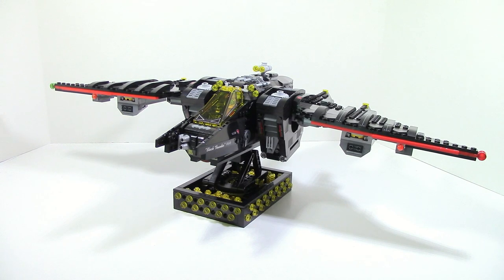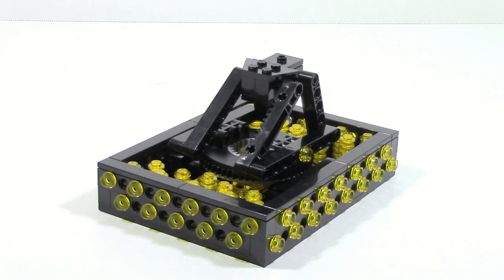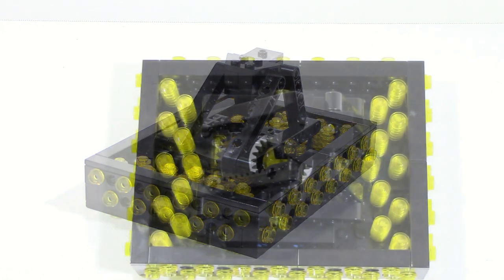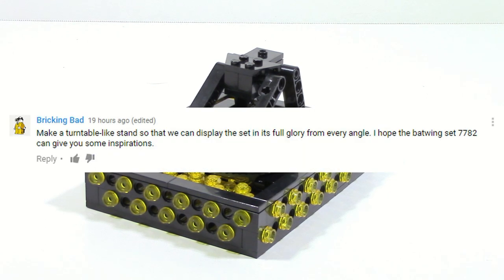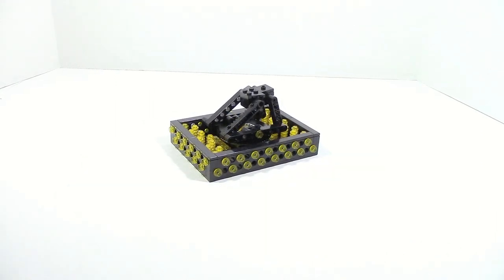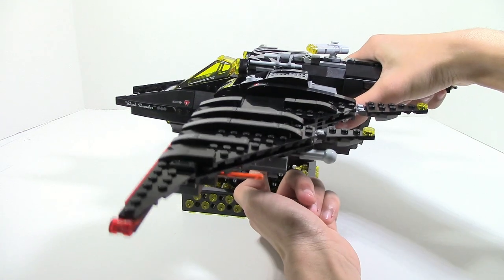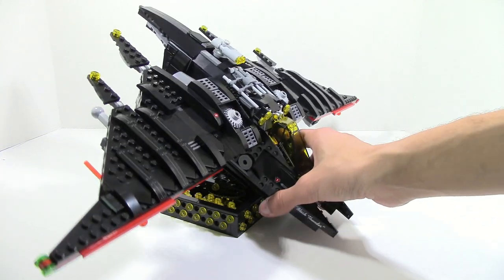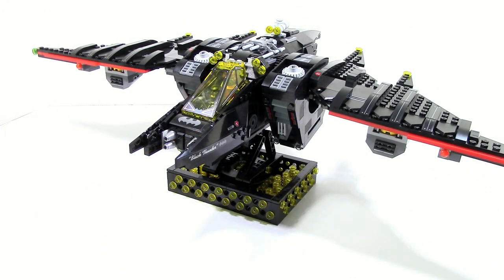Lego Batman Movie Batwing Custom Rotating Stand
This is my custom stand for the 70916 Batwing, it's by no means the best design out there but it's what worked for me.